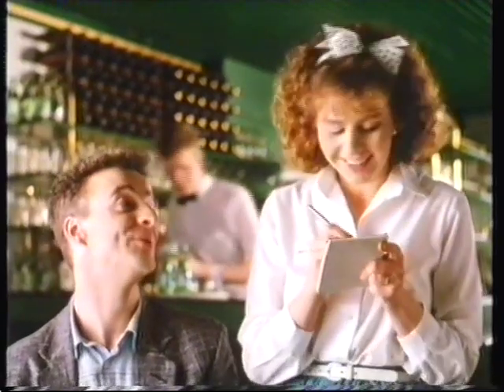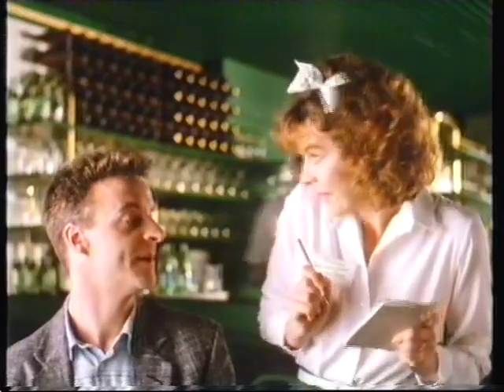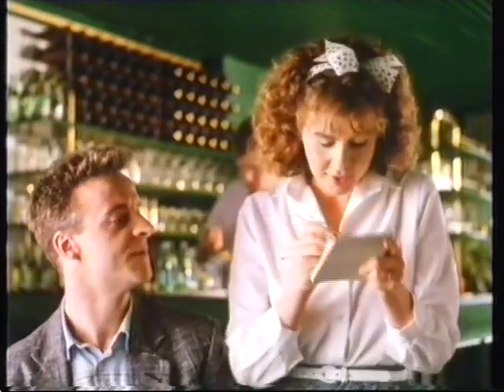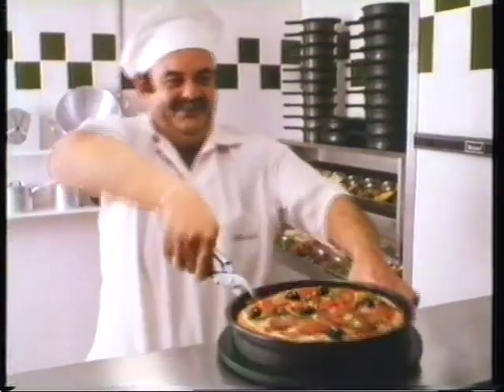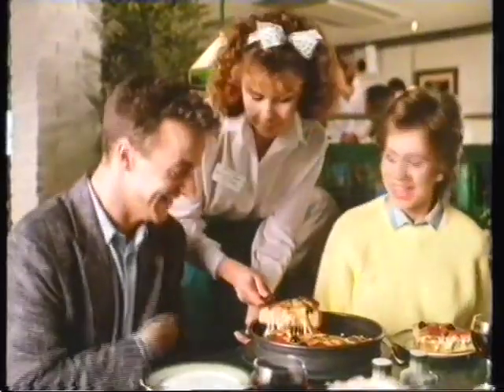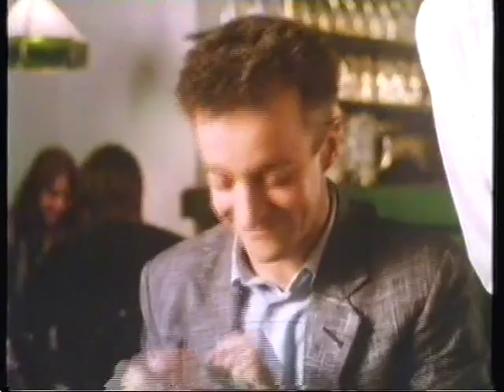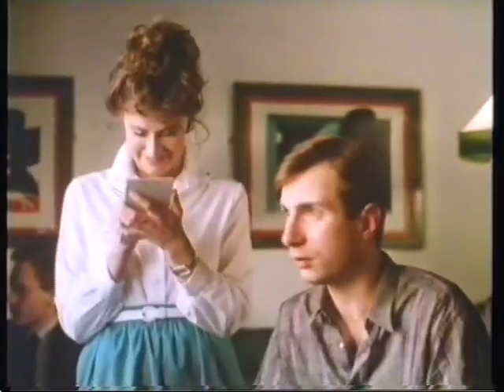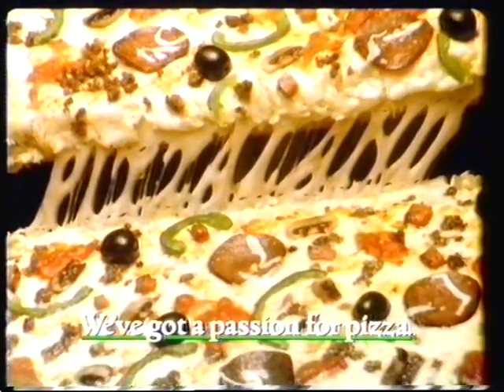Paul Bown loved going to Pizzaland in 1985